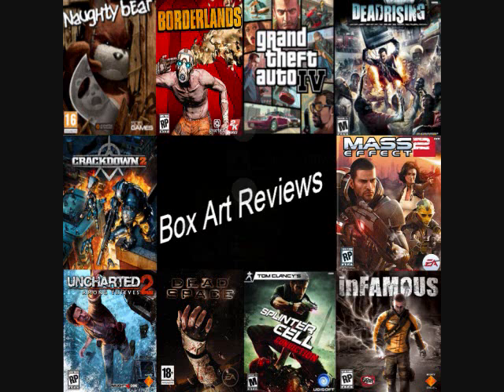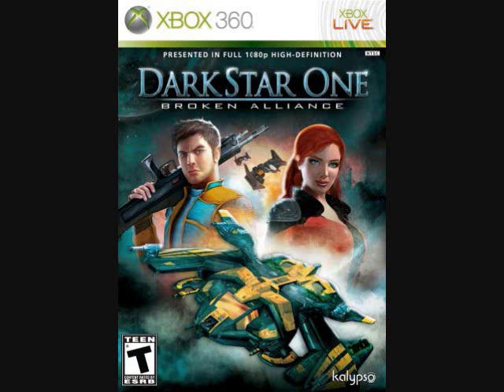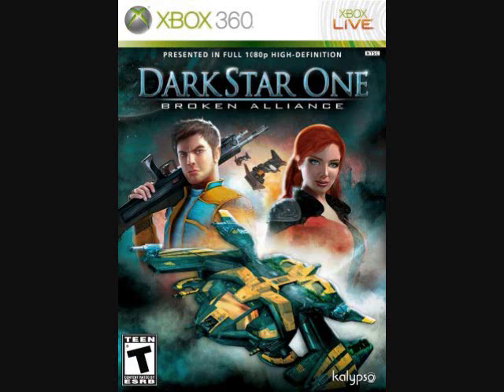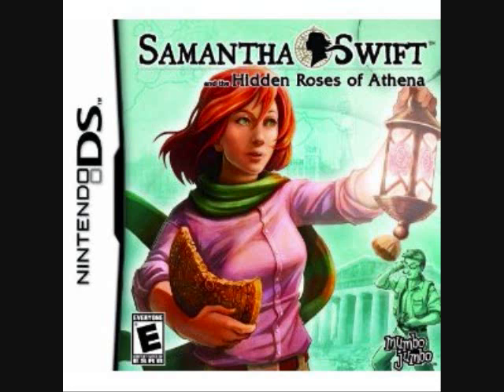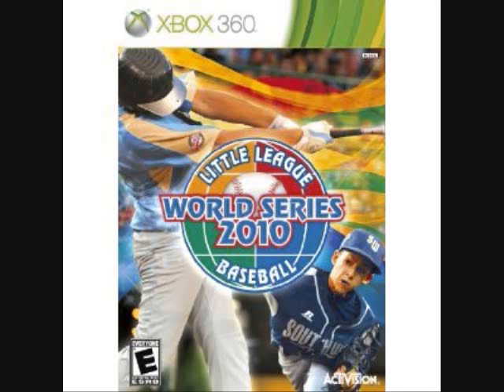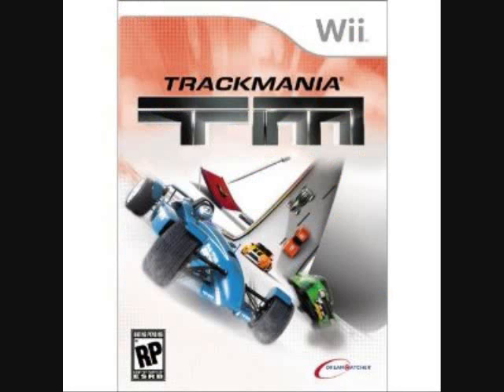Box Art Reviews #4: Presented In Full 1080p High Definition...NOT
And sign up to SwagBucks to earn virtual bucks for prizes:
Liking the videos makes sure you see my videos more on the front page! You love me...right?